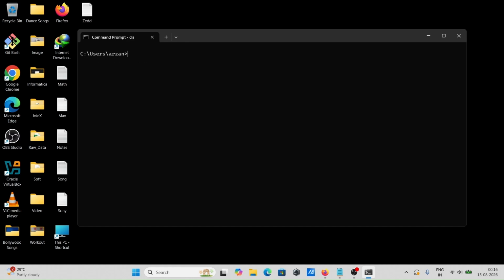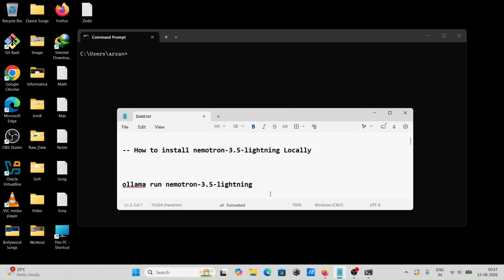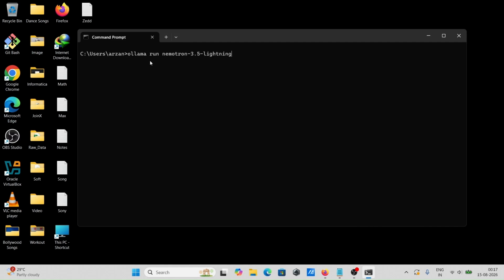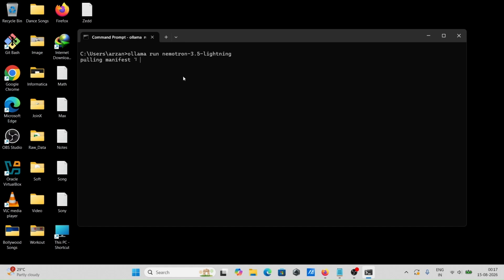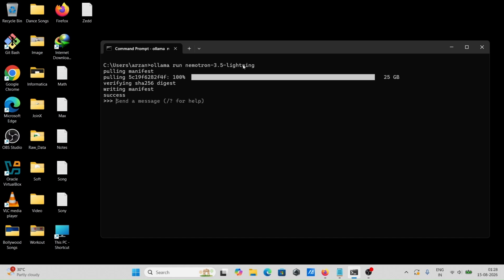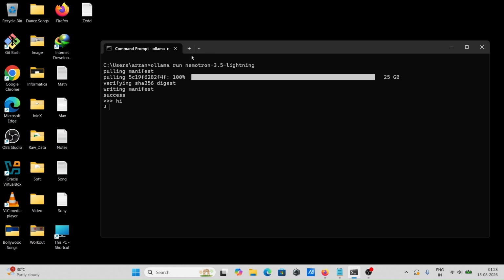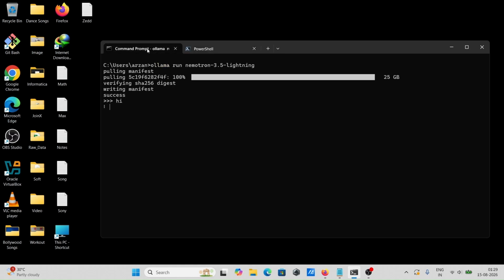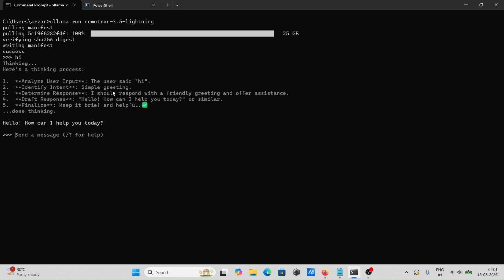How to install Nemotron 3.5 Lightning Locally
nemotron 3.5 lightning
Nemotron 3.5 lightning review
Nemotron 3.5 lightning nvidia
Nemotron 3.5 lightning download

ollama run nemotron-3.5-lightning

Nemotron 3.5 Lightning is made for agentic tasks such as reading a file, calling a tool, sorting a result, and retrying something that failed. Most of these steps don’t need a large model. At 3B active parameters per token, it’s built for local systems rather than the datacenter, and running locally means your data stays on your device.